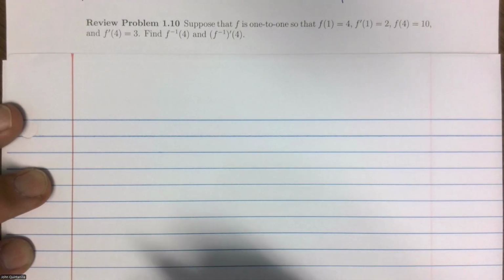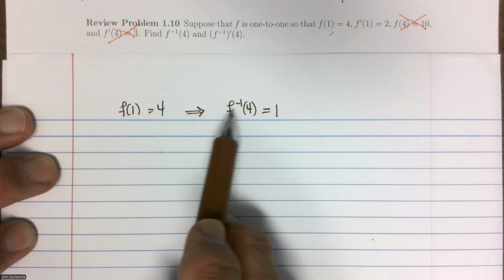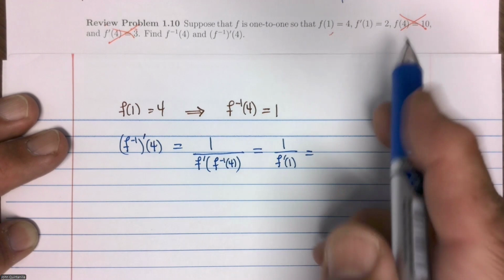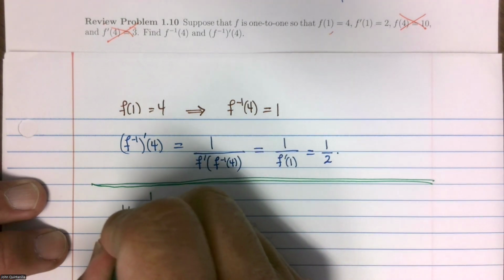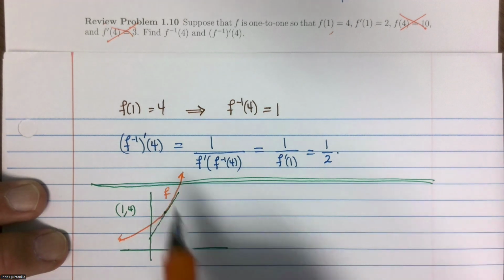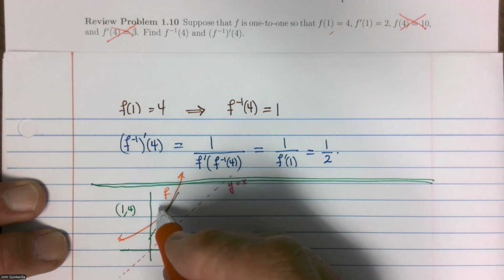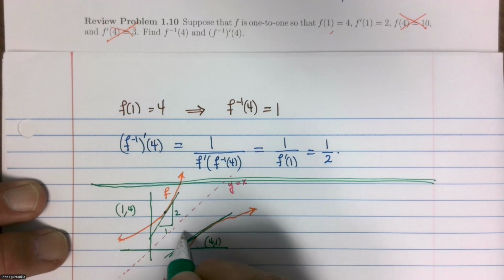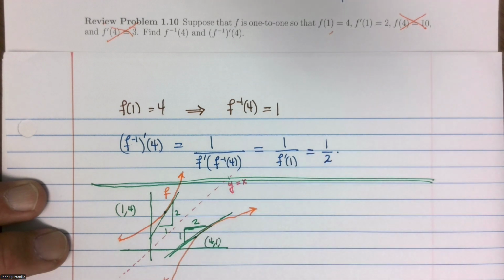Math 1720 Review 1.10